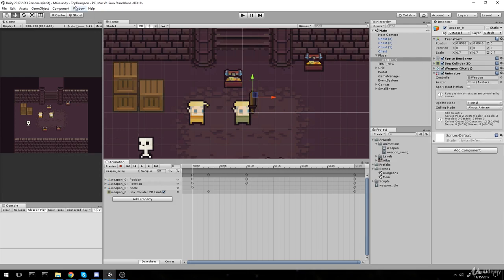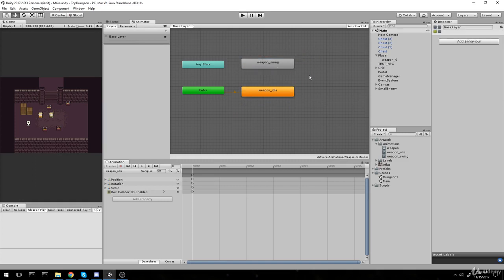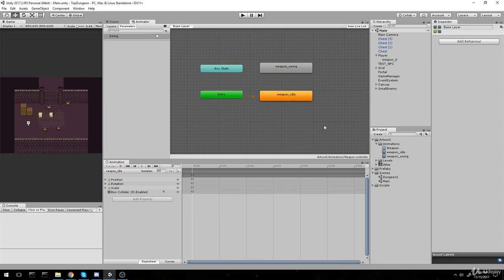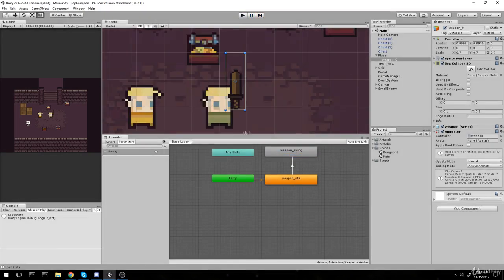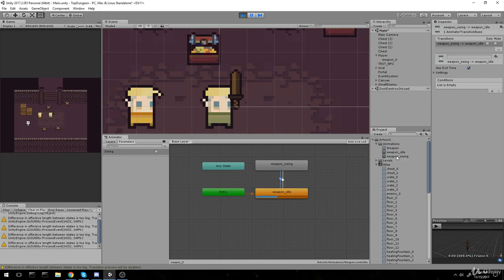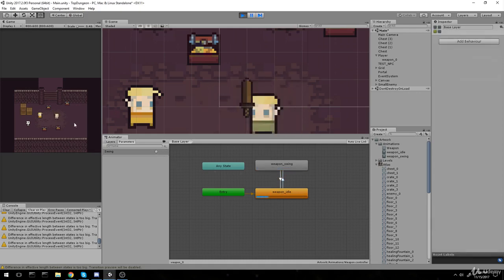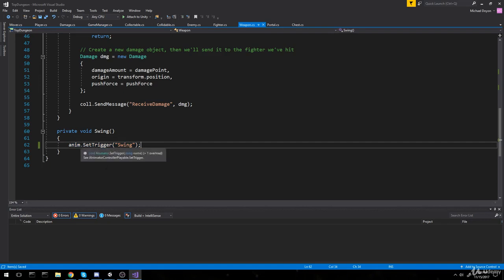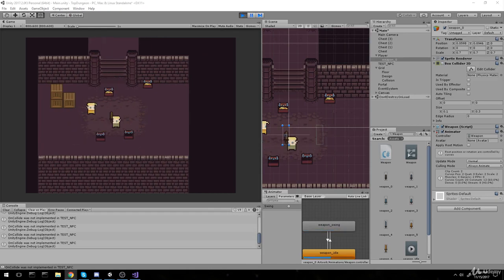Learn Unity Engine and C# by creating a real top down RPG : Calling the Animation